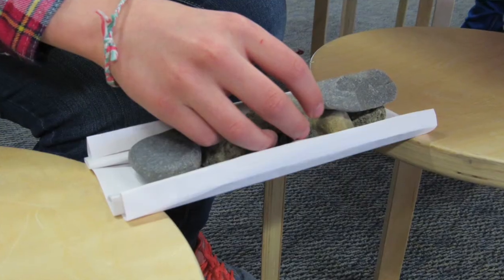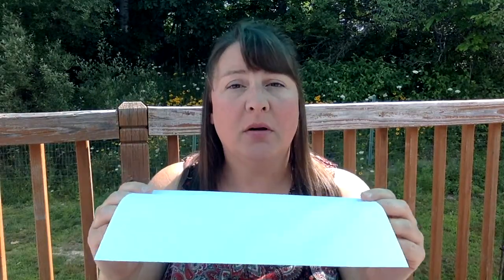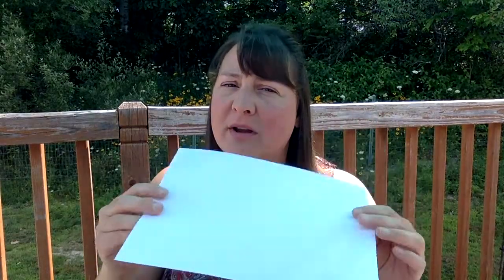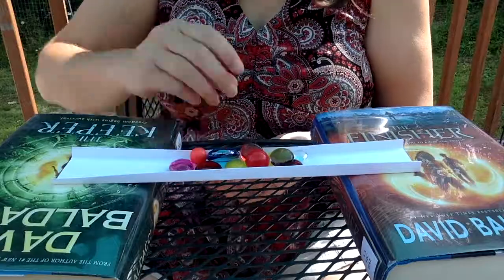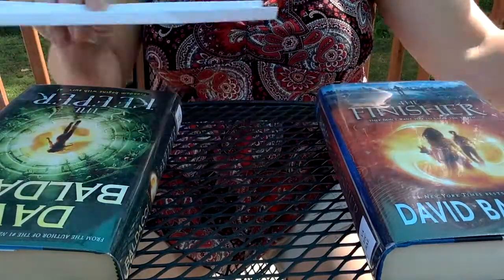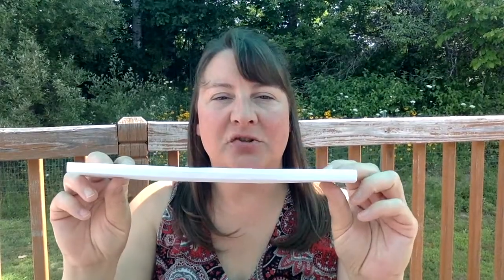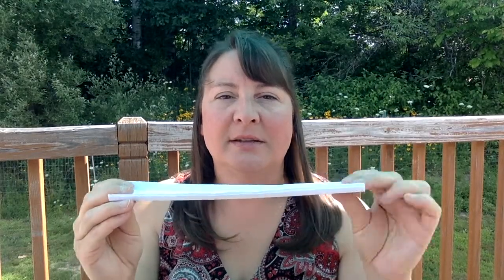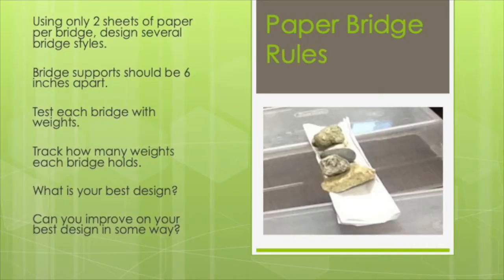Paper Bridges STEM Challenge Lesson Plan for Students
Challenge yourself with this Paper Bridge STEM lesson! Using only two sheets of paper, can you design a bridge that spans six inches and supports several weights? Test several different designs and keep improving your engineering design. Great for homeschooling, remote learning, distance learning, or to use as a lesson plan.